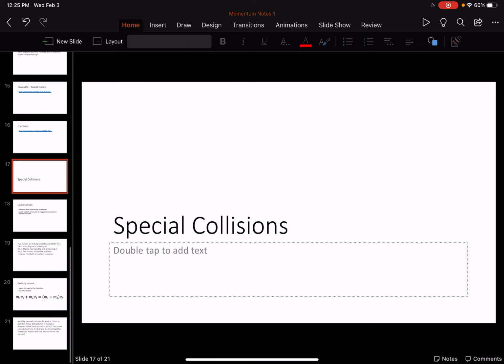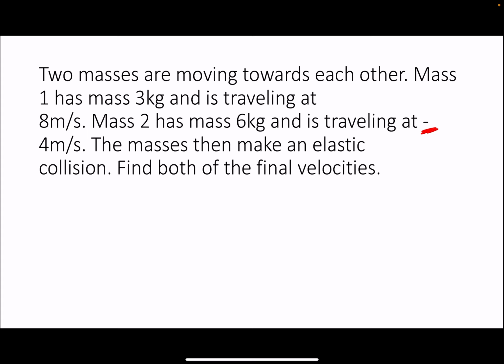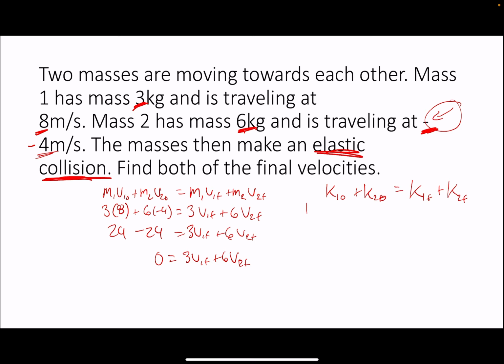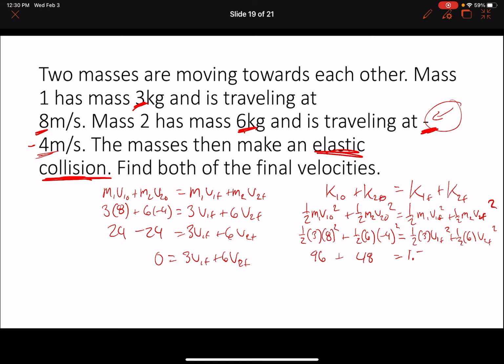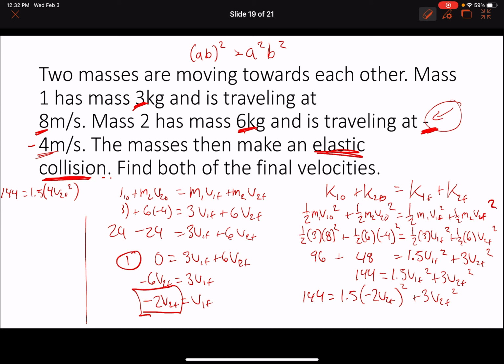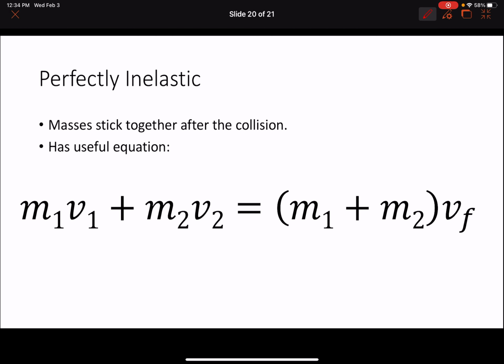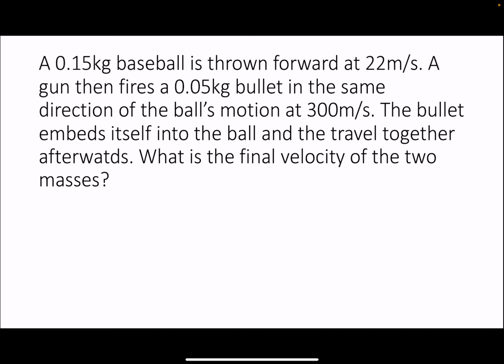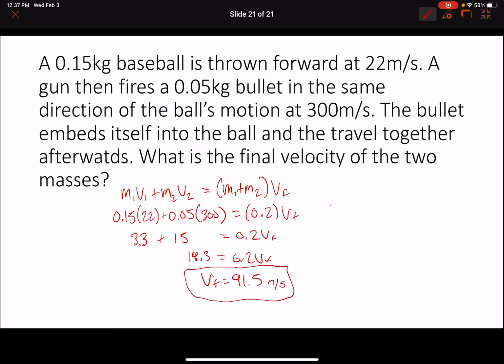Momentum Notes 3